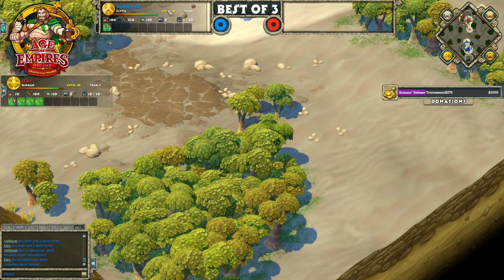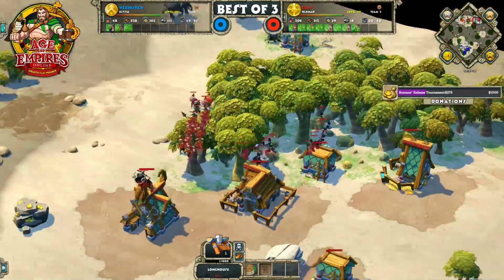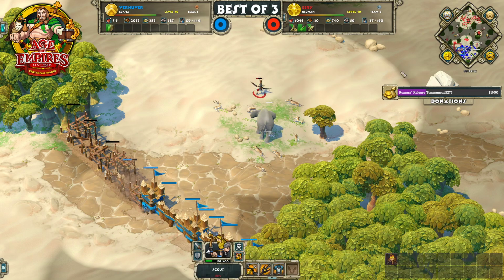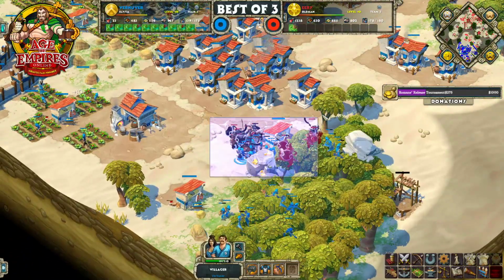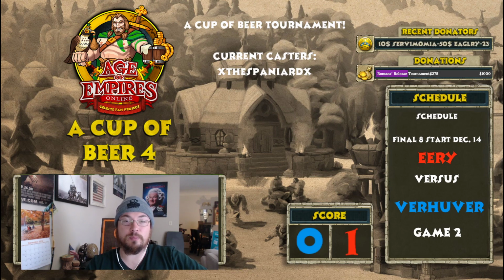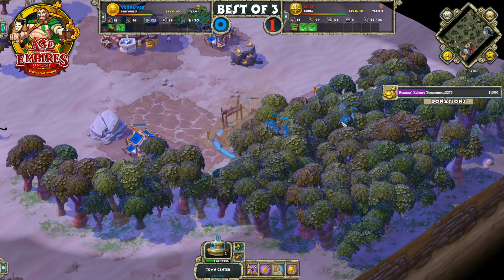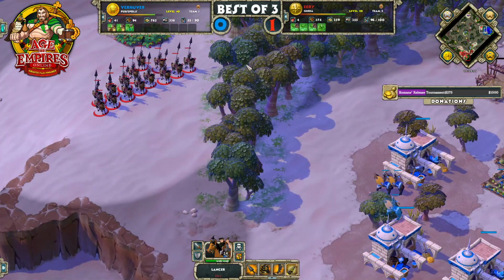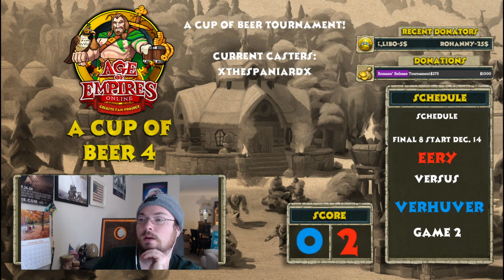Cup of Beer 4 - Eery vs Verhuver | Round 1